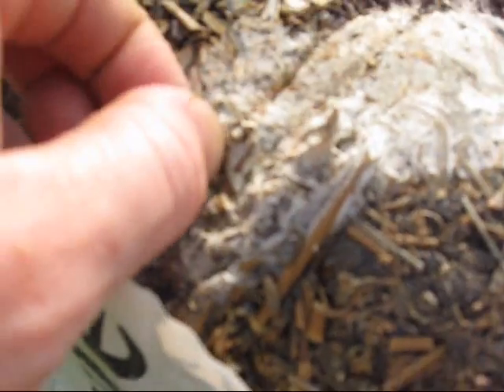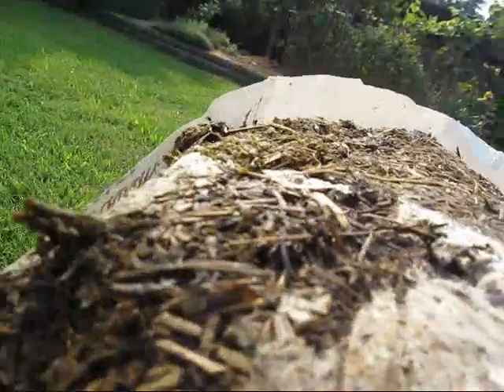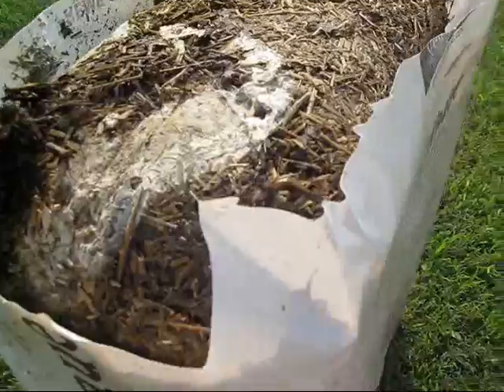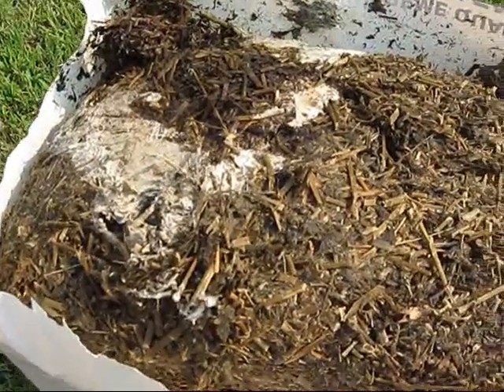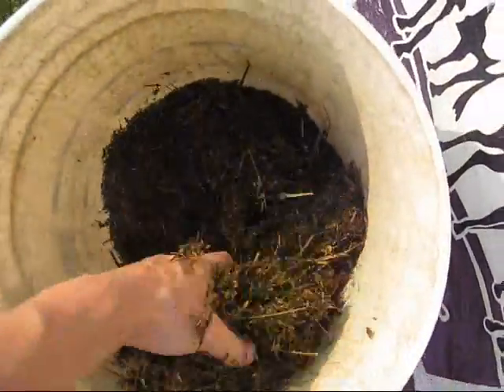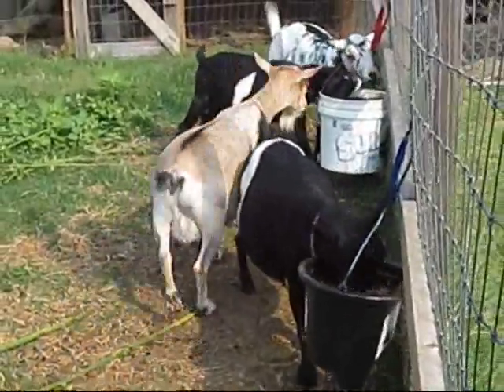Chaffhaye @ Nigerian Meadows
The Good & The Bad.  This problem is pretty rare and if you have a good local dealer like we do, you will not have any trouble exchanging a bag like this.  Some of the readers of the blog have asked what a bad bag looks like, so here is what a bad bag of Chaffhaye looks like.  And for comparison, we also show you what a good bag should look like.